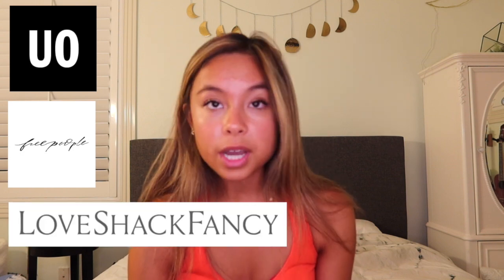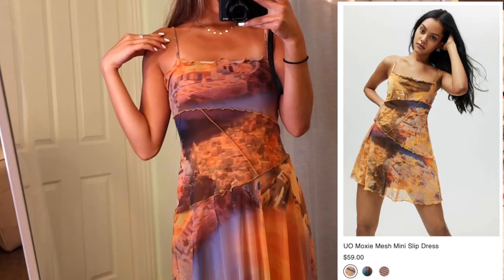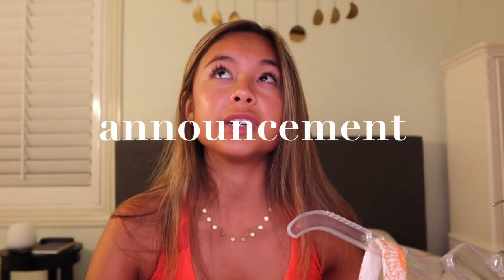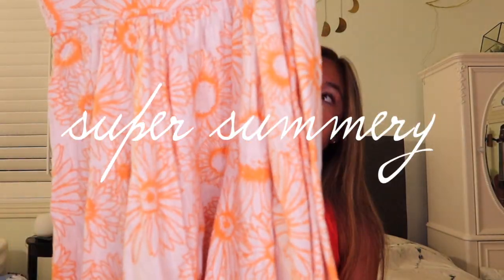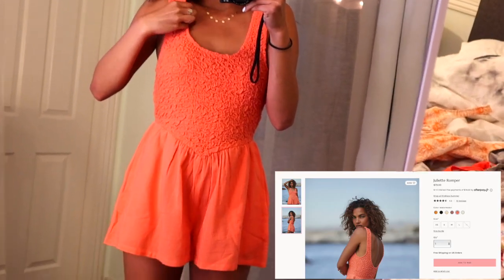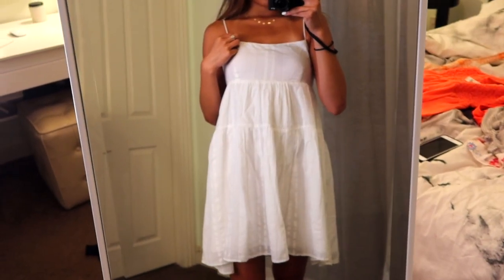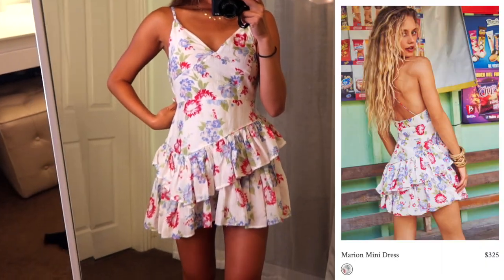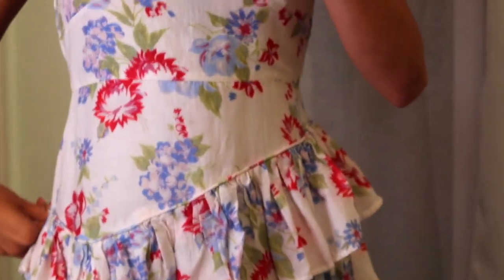LOVE SHACK FANCY, aritzia, urban, and free people HAUL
these were all my graduation dress contestants!! i hope u enjoy y’all!!! they are from urban outfitters, aritzia, LOVE SHACK FANCY (the loml), and free people!

LOVE YALL

socials:
insta~ kianaflory
snap~ kikiflory
vsco~ kianaflory